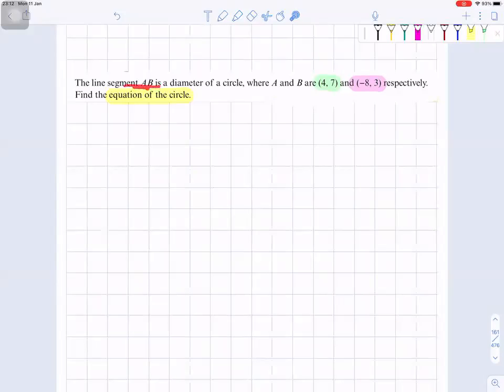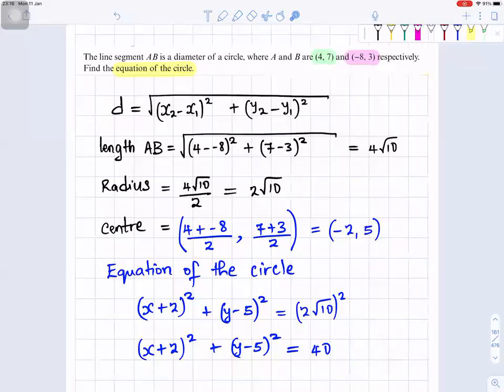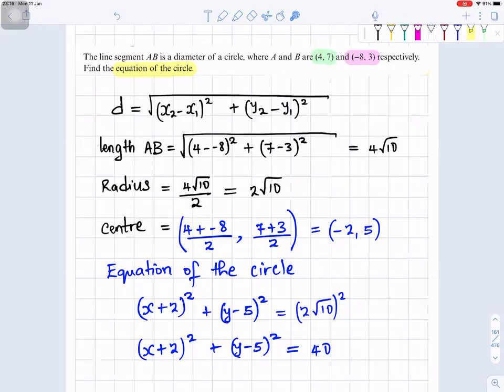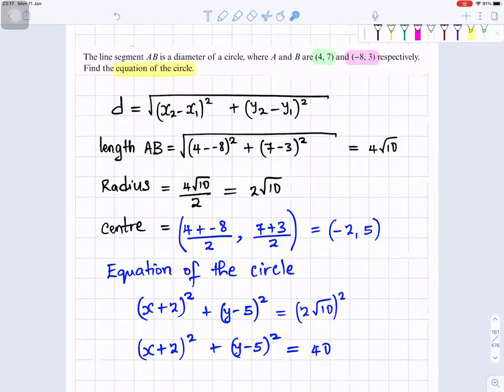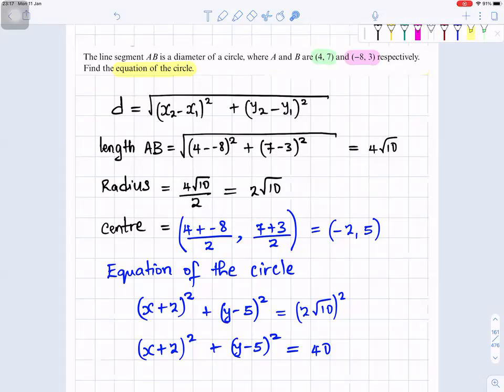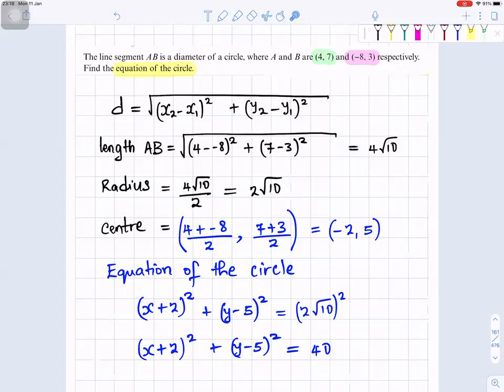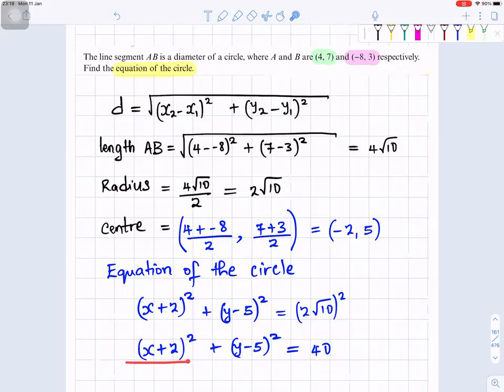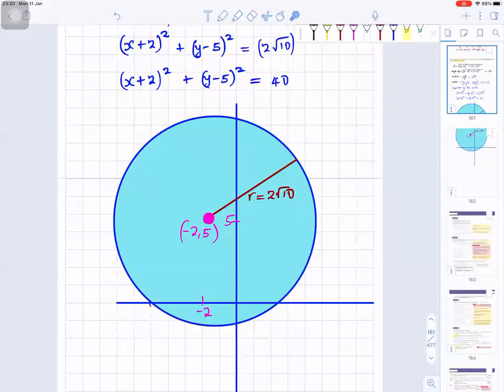Find equation of circle from 2 coordinates